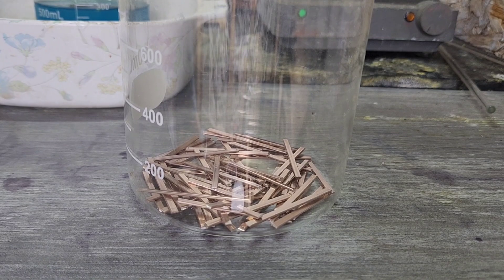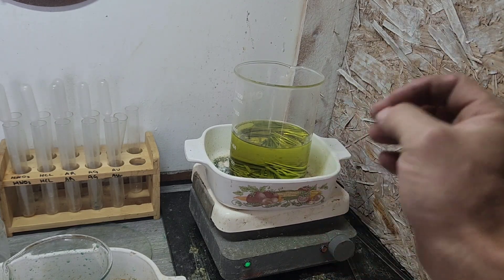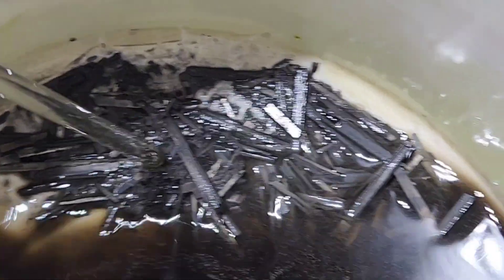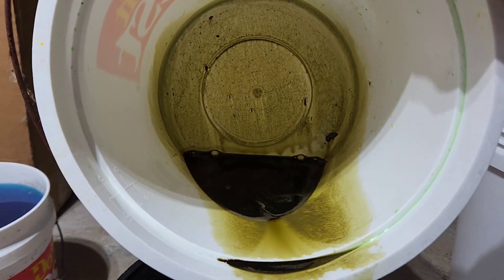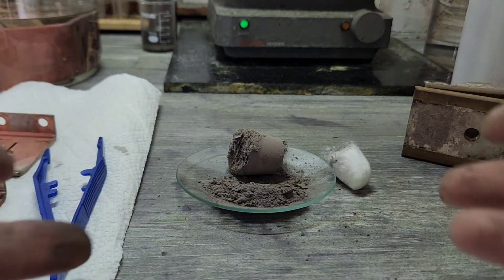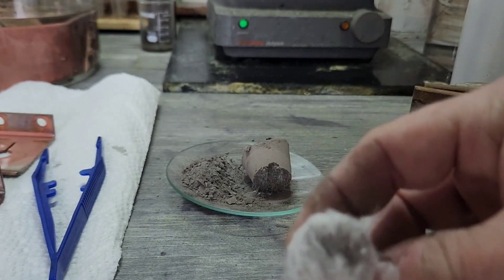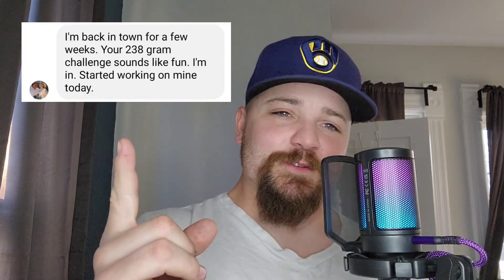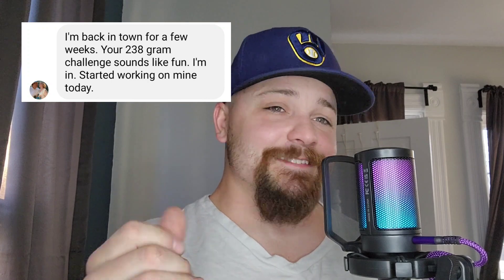Brazing Rod Silver extraction. AP method!